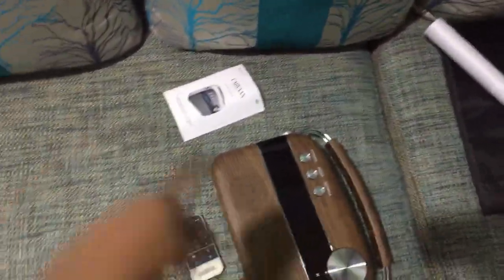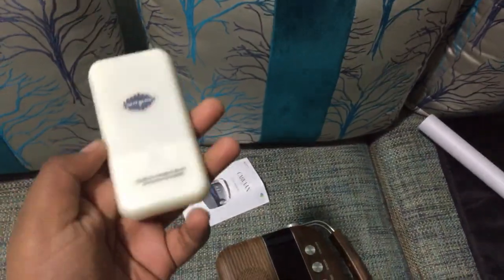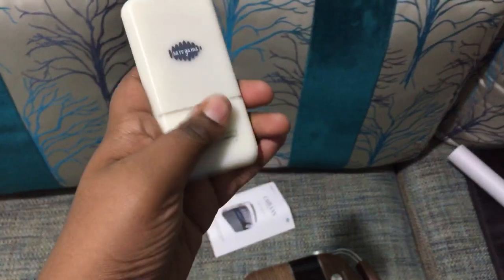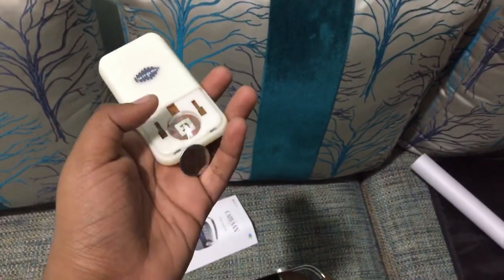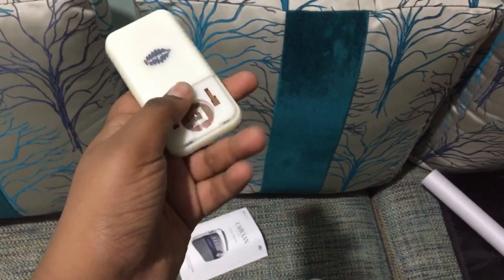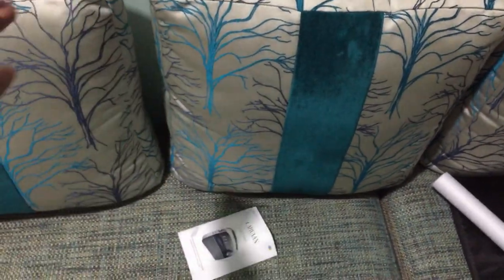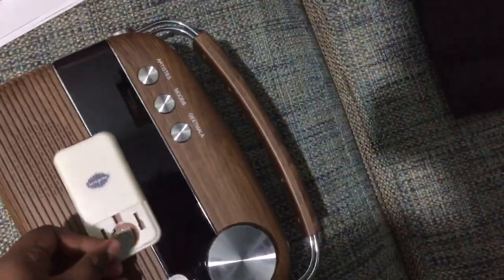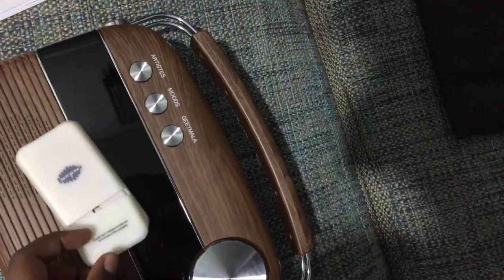How to use saregama caravan remote and speaker